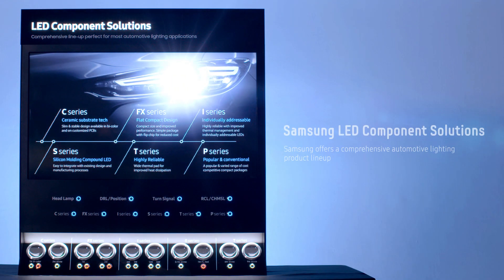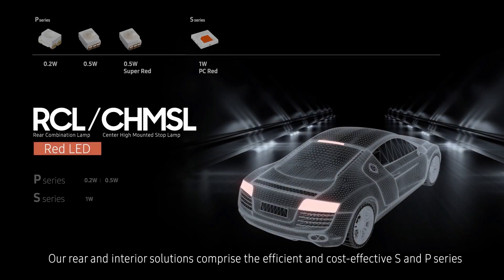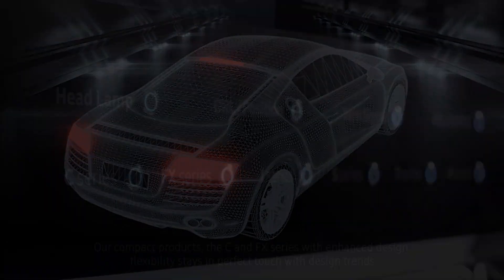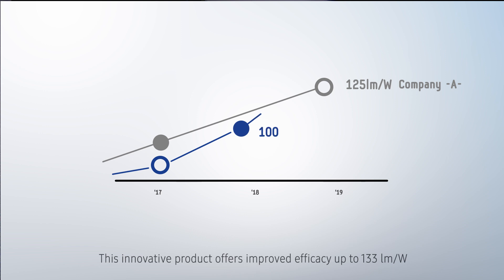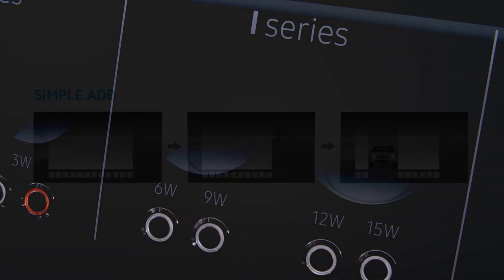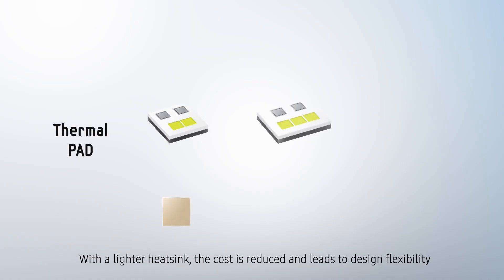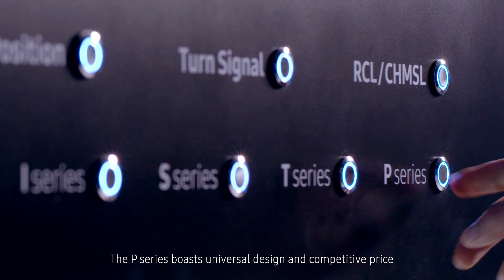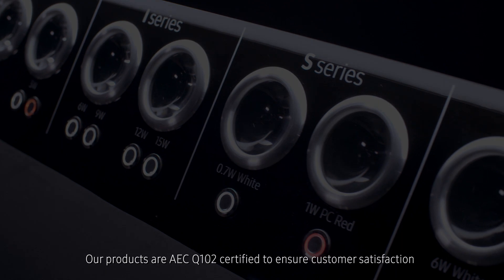LED Lineups for Automotive Lighting